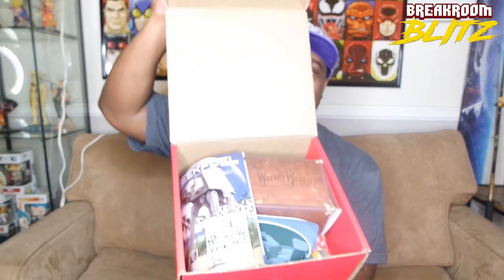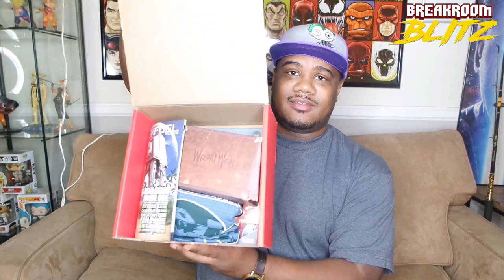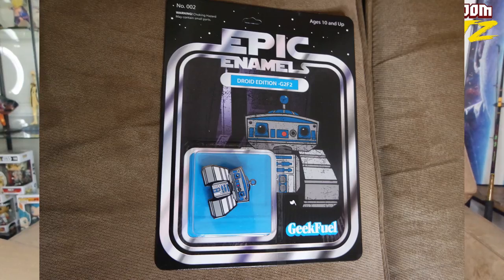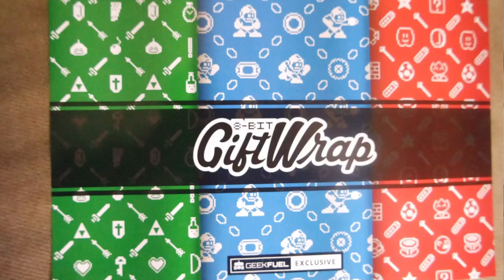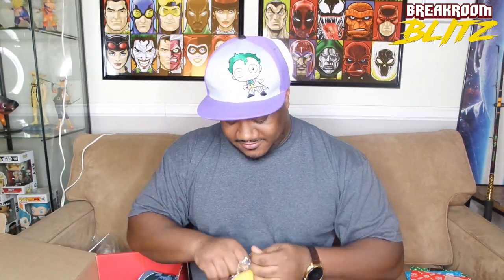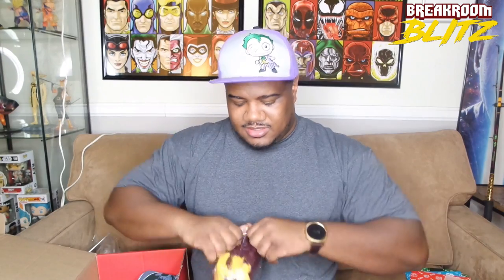December 2016 Geek Fuel Box (NOT JANUARY)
I Got the Geek Fuel Box for December 2016. It was my first box from them so I wasn't sure what to really expect. I have seen other boxes and I have liked them, so I thought I would give them a try.

CAVEMAN CRAIG
4YJY5-KD977-8FJP3